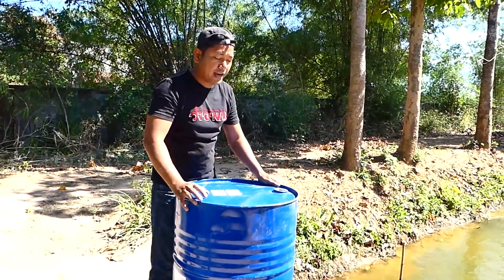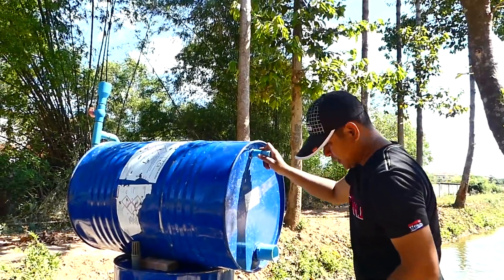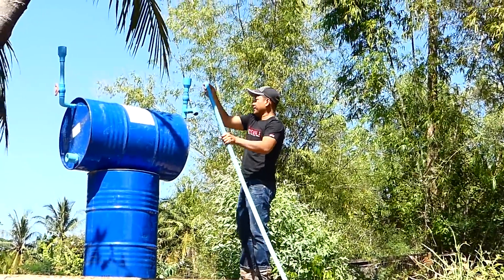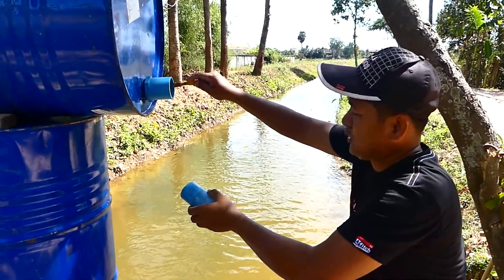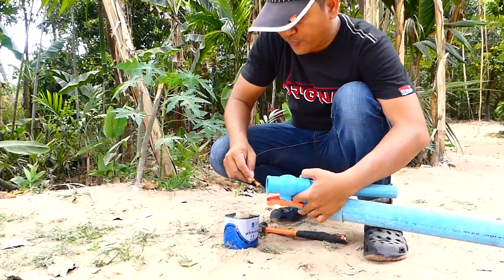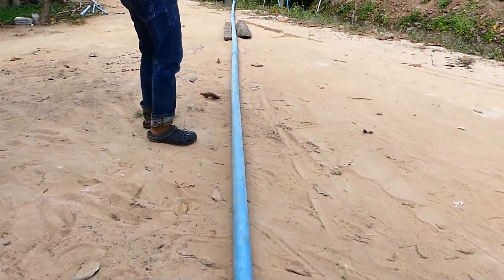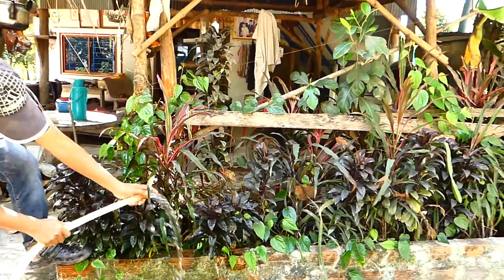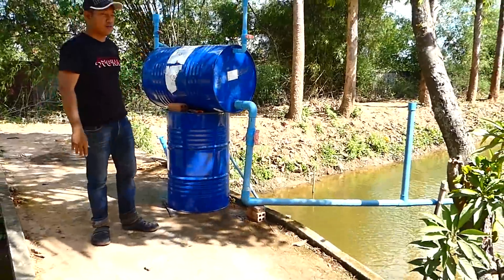Deep River-Auto Pump water from deep river - How to make free energy water pump without Electricity.